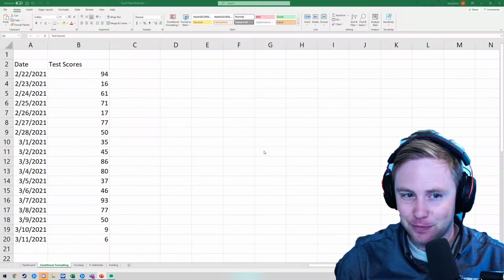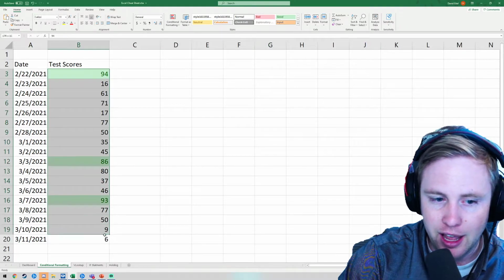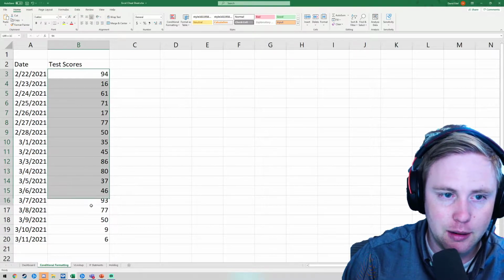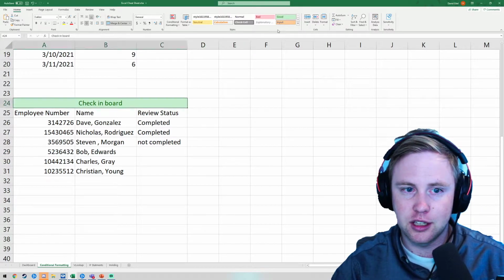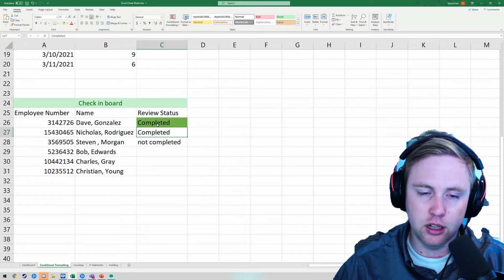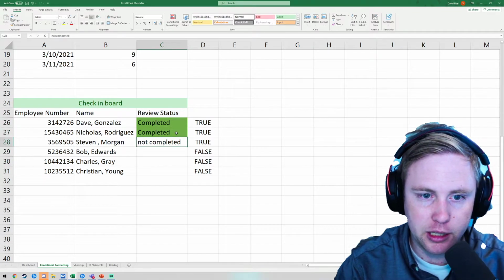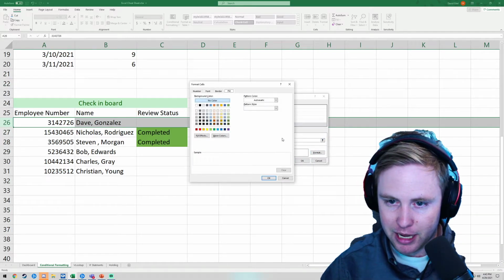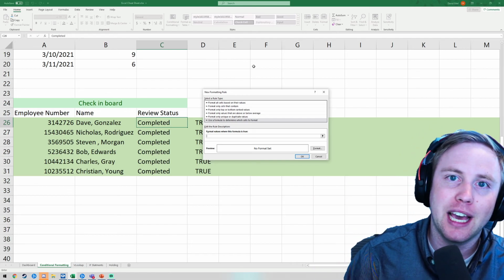Intro to Excel: Conditional Formatting Basics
Chapters:
00:00 Intro
00:26 what Conditional formatting is
04:24 Conditional Formatting using cell reference
06:00 Conditional Formatting cascade
09:51 Ending